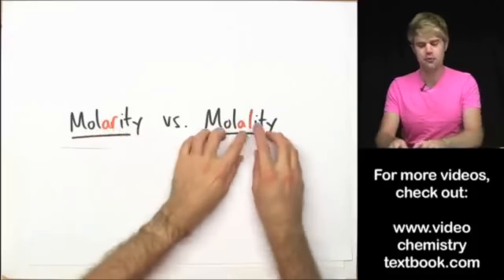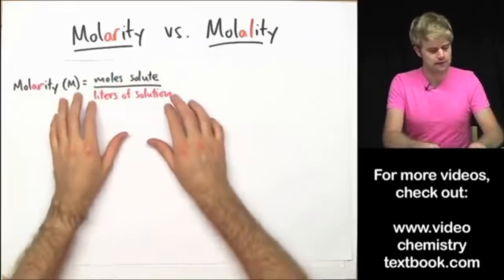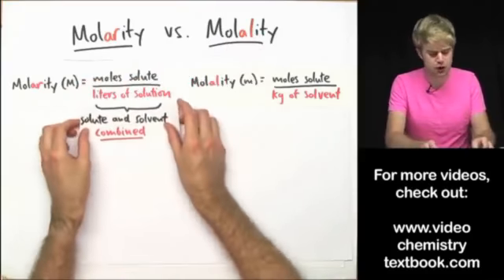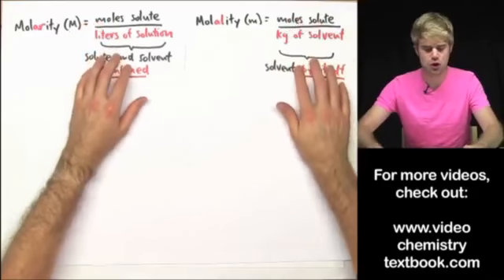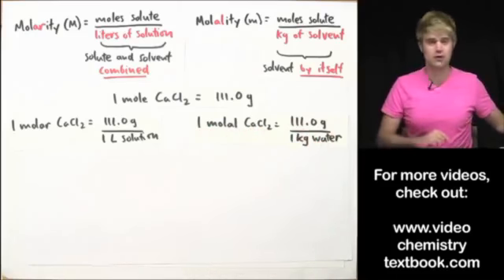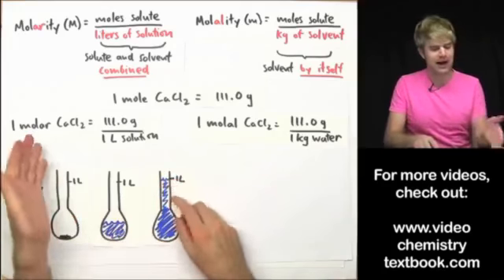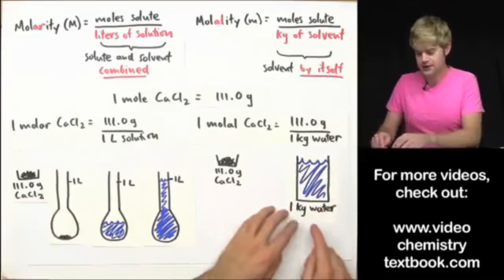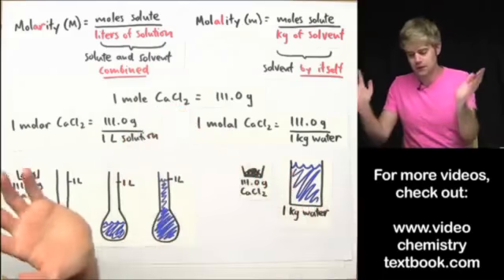unit 2 subjects slide 26